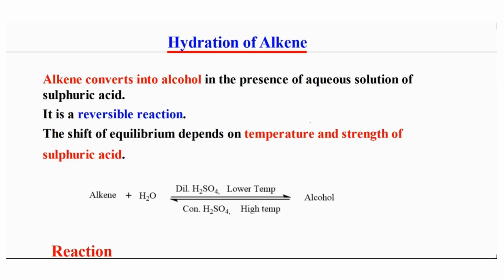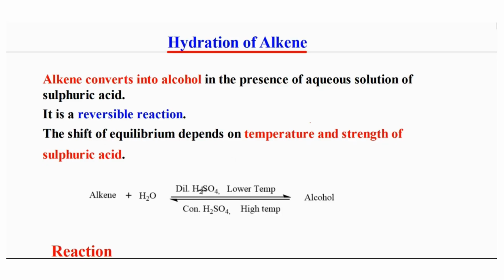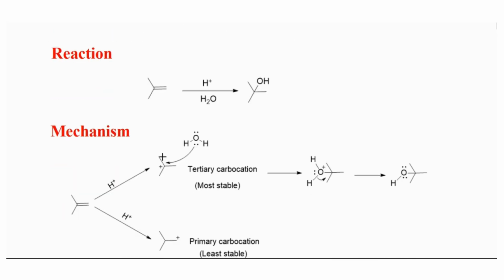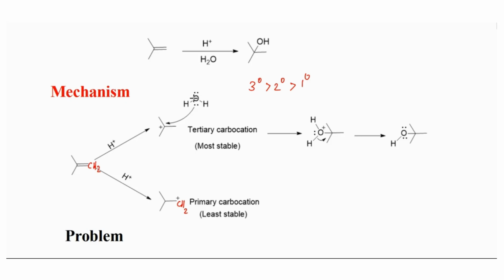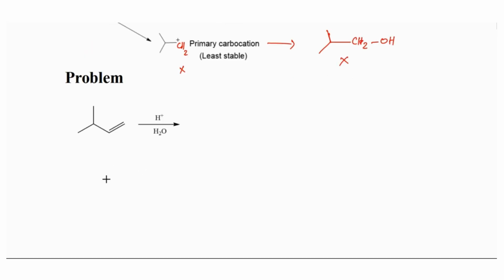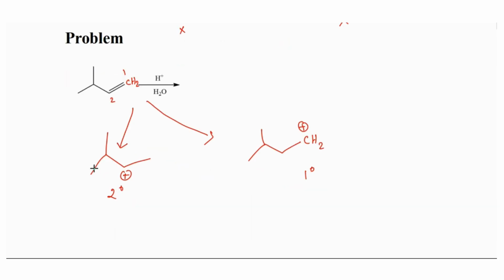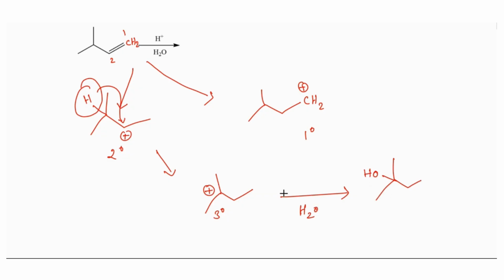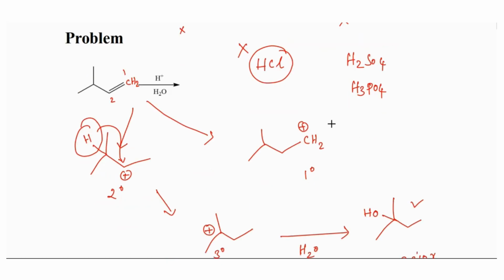Hydration of Alkene|Organic chemistry|online tutor|B.Pharm, Pharm.D| M.Pharm| IIT-JEE |NEET|GPAT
Welcome to this engaging video lecture on Hydration of Alkenes, a fundamental reaction in organic chemistry that plays a key role in the synthesis of alcohols.

In this session, we will explore:
✅ What is hydration of an alkene?
✅ The mechanism of electrophilic addition
✅ Markovnikov's Rule – Explained with examples
✅ Role of acid catalyst (H⁺/H₂SO₄) in the reaction
✅ Step-by-step mechanism with curly arrows

💡 Perfect for B.Pharm, B.Sc., and pre-med students preparing for exams or building a strong foundation in organic synthesis.

📚 Includes visual mechanisms and step-by-step breakdowns to make complex ideas easy to understand.

Perfect for B.Pharm, B.Sc., or pre-med students, this video builds a strong conceptual foundation with visuals, examples, and tips for solving related problems in exams and labs.

This lecture is ideal for students preparing for competitive exams or those looking to strengthen their understanding of organic reaction mechanisms.

🎯 Perfect for B.Pharm, B.Sc., and pre-medical students!
🧪 Includes reaction schemes and step-by-step breakdowns for clarity.

📚 Ideal for: Chemistry students, NEET/JEE aspirants, and organic chemistry enthusiasts.